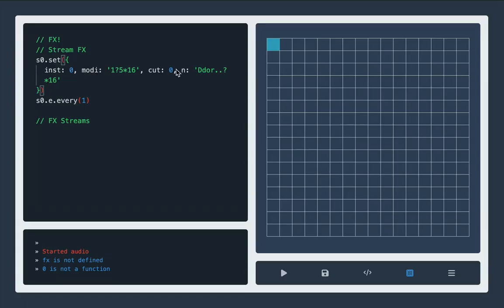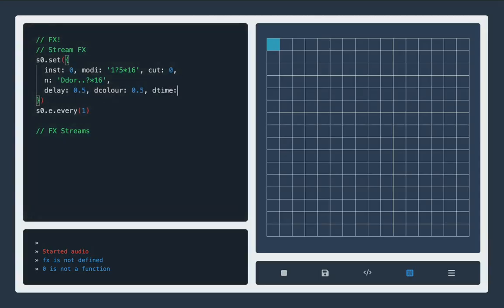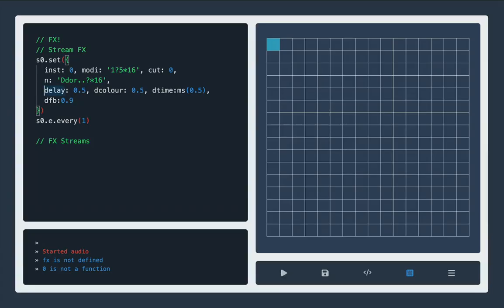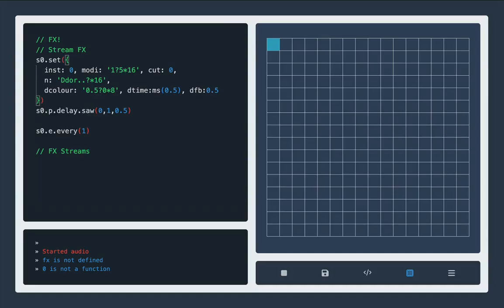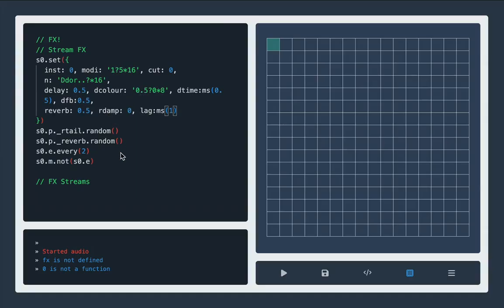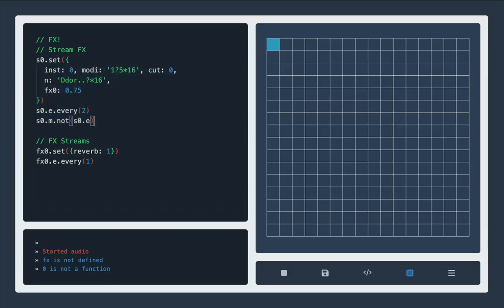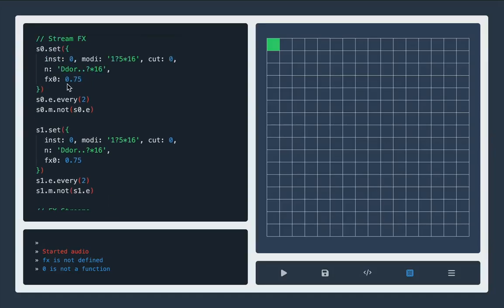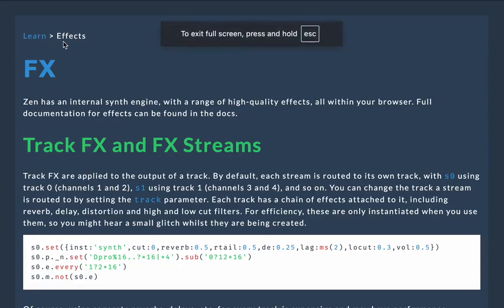Zen Live Coding: #6 FX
Zen: a live coding musical language with quantum capabilities!
In this video, we look at the effects that come out of the box with Zen.